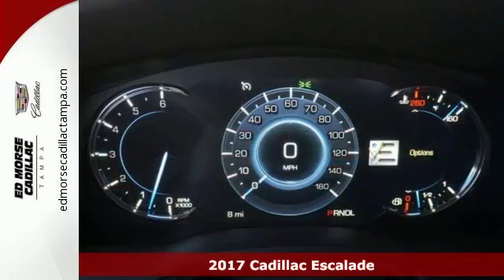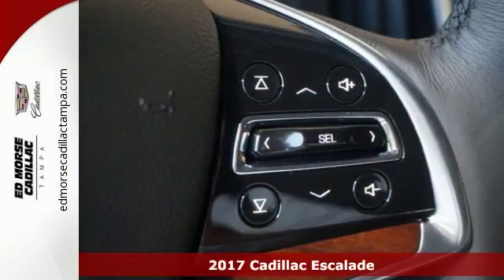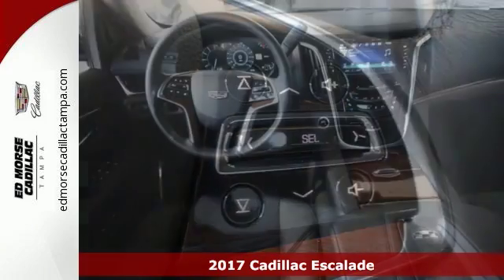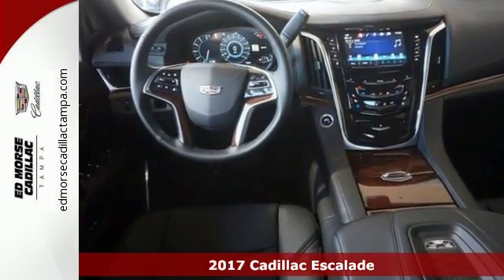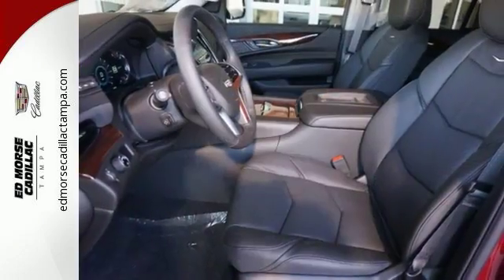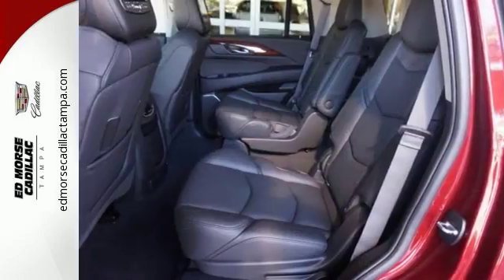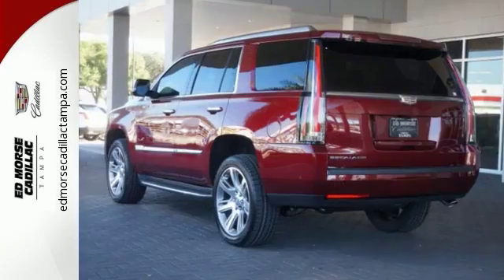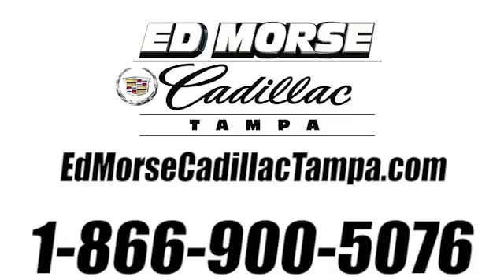New 2017 Cadillac Escalade Tampa FL St. Petersburg, FL HR194484 - SOLD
Year: 2017
Make: Cadillac
Model: Escalade
Trim: Luxury
Engine: 6.2l 8 Cylinder Not Specified
Transmission: RWD Shiftable Automatic
Color: Dk. Red
Interior: Black
Stock #: HR194484
VIN: 1GYS3BKJ2HR194484

Address:
101 East Fletcher Avenue